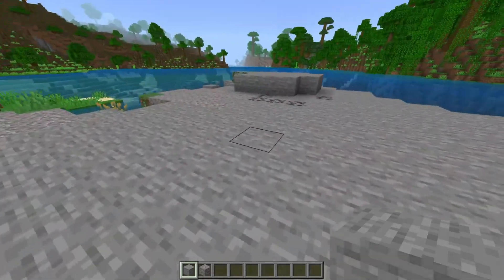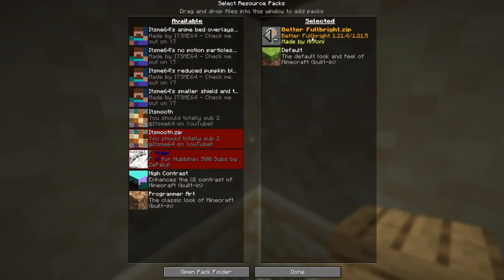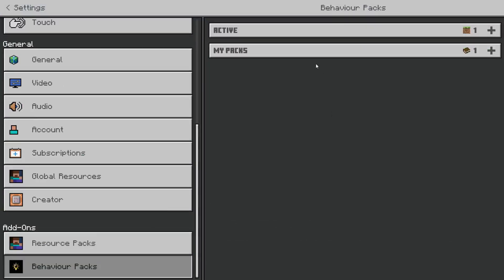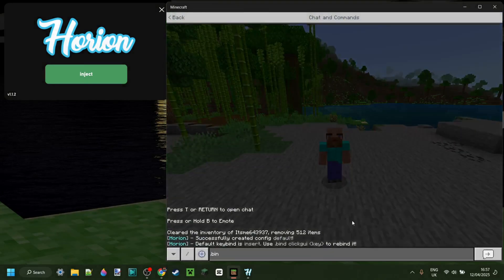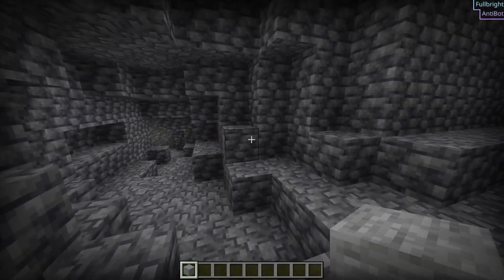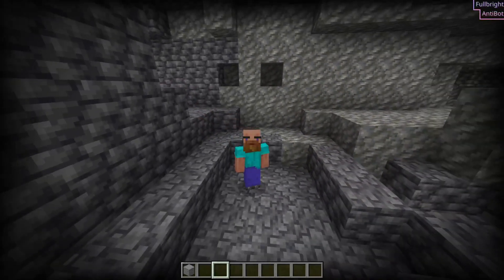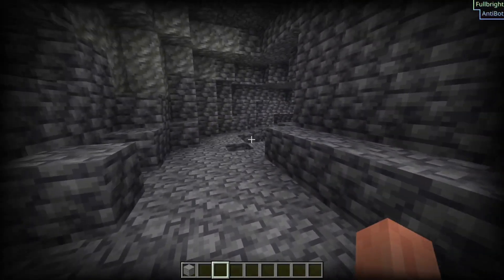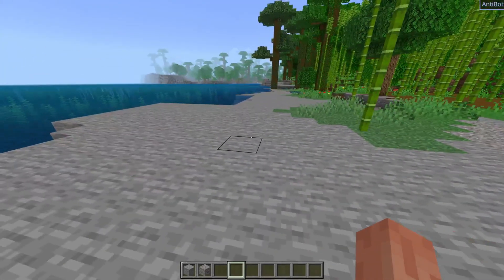How To Get Fullbright On Minecraft Bedrock Edition 1.21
In this video, Itsme64 shows you how to download and use Fullbright on the latest version of Minecraft Bedrock Edition! (1.21)

Download Fullbright - Minecraft Bedrock & MCPE 1.21
Fullbright Texture Pack!